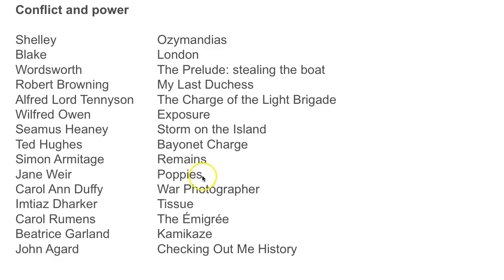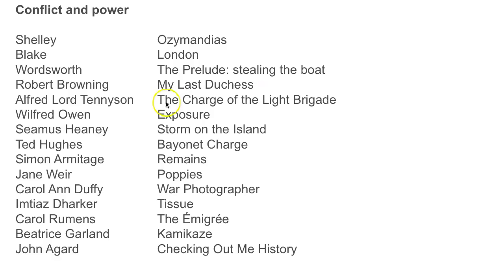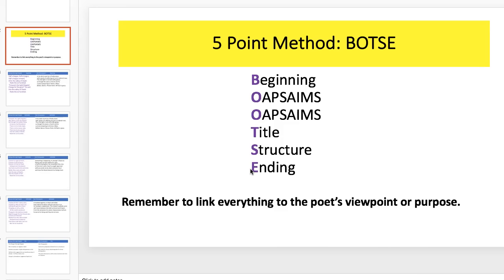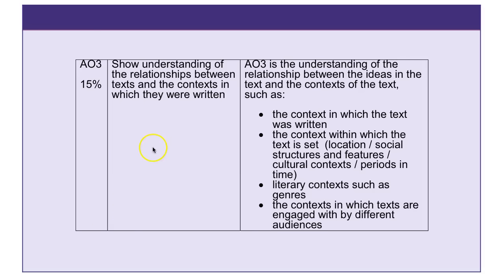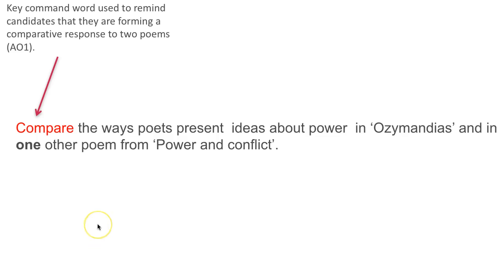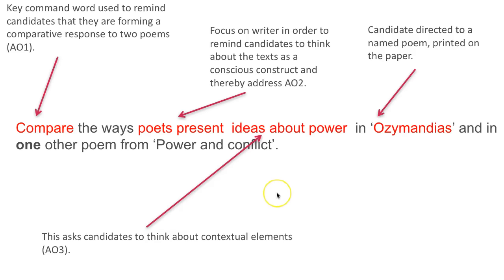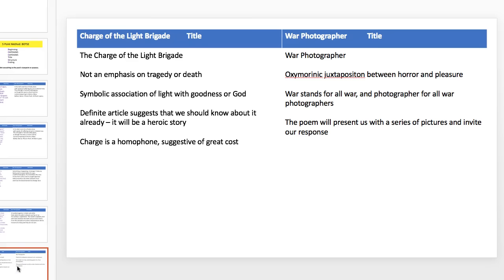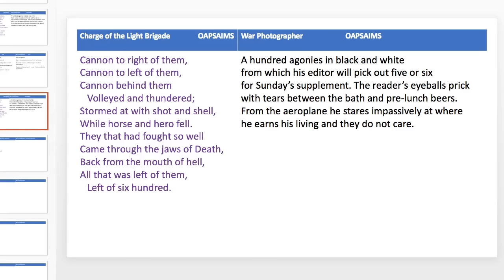Examiners Advice for Comparing Poems: How to Choose Which Poems to Compare (Power and Conflict)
Discover how to treat context as an embedded quotation, rather than a paragraph.
Learn why I will be making a series of videos comparing poems, rather than individual ones not he poems.
Learn how to choose which poems to compare.
Find out which poems are more likely to be named - clue - The Romantic ones!

Try my Guide to 100% in English Language for only £3:99!